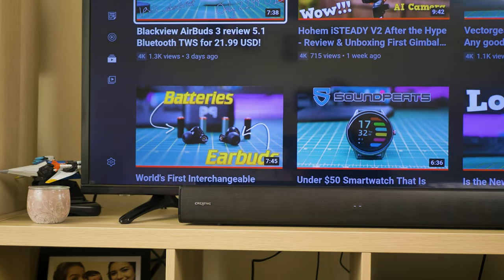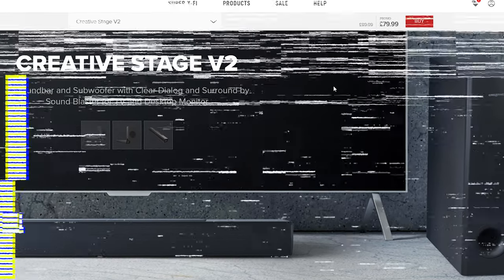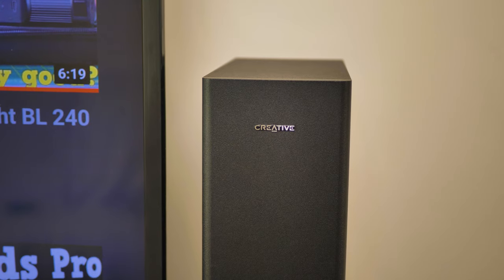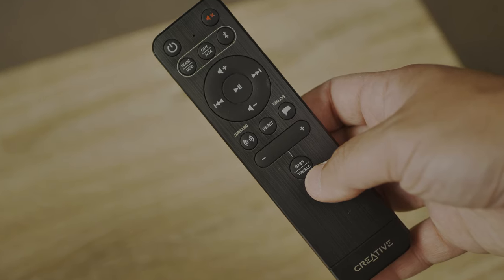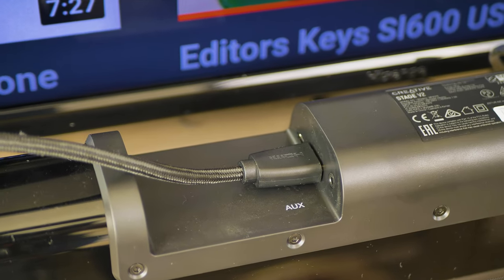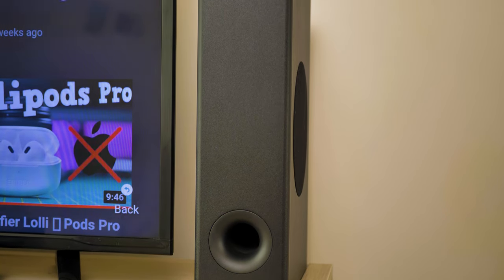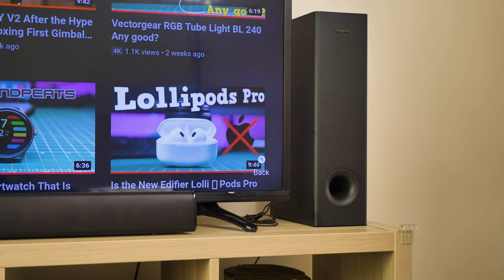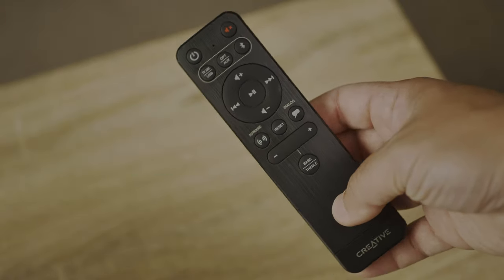Creative Stage V2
Creative have premium products but we're going to speak about a budget one! The Creative Stage V2 2.1 budget sound bar is amazing with a great sound stage and a subwoofer in my opinion the best of 2021 so far! Is the King 👑 of the budget soundbares  Let me know your opinion in the comments down below.

Welcome to the review of the Creative Stage V2 budget sound bar

Our microphone 👇👇👇
Comica STM-01